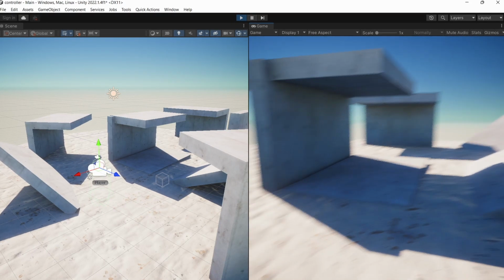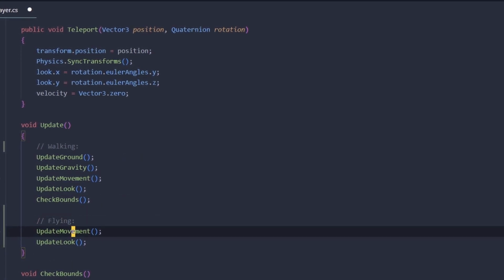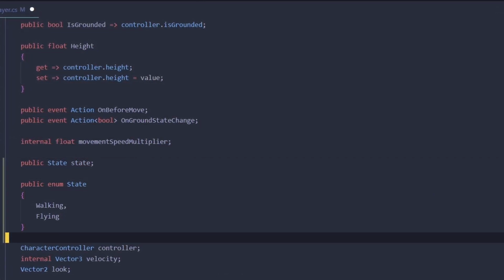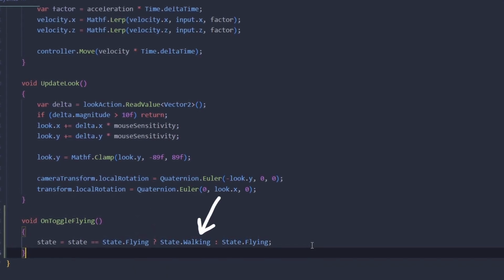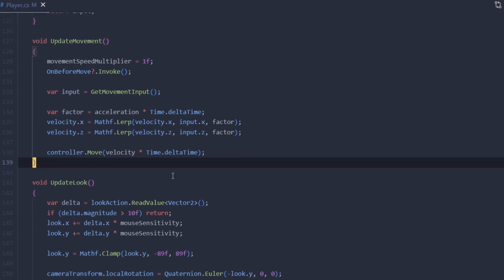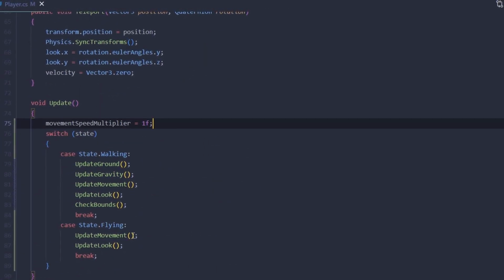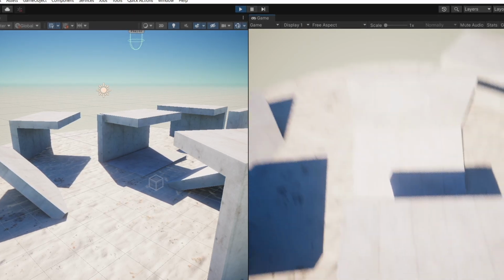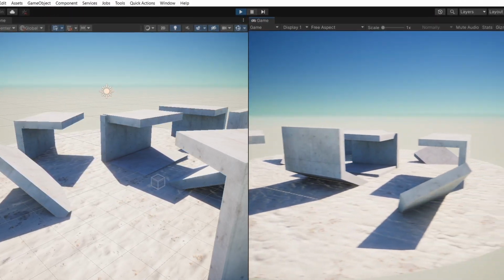First Person Flying - Unity Tutorial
In this Unity tutorial we are adding flying ability to our first person controller!